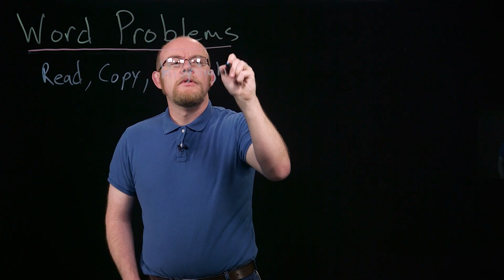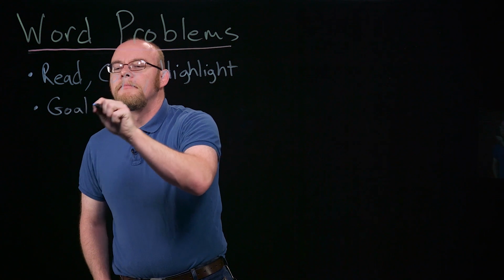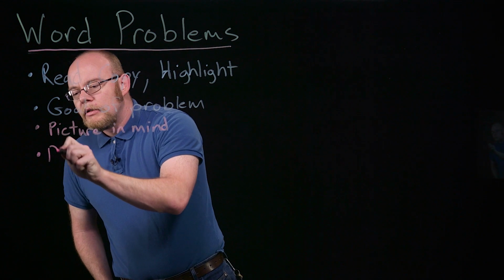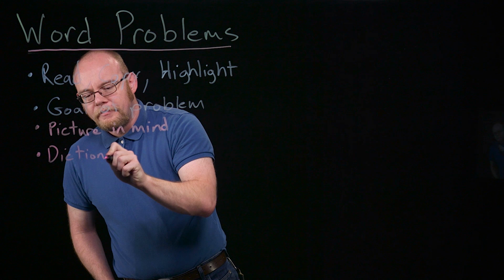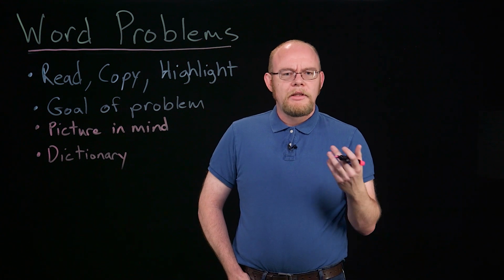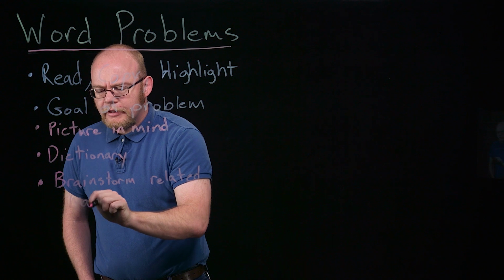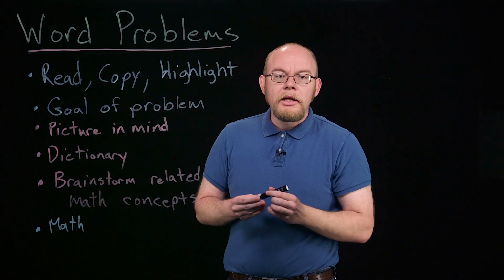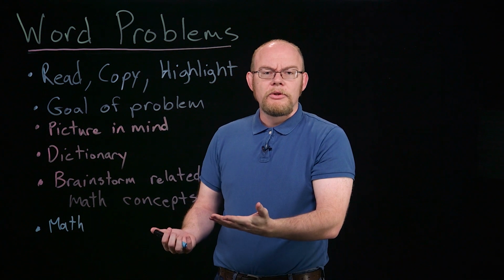M6 011 Word Problems - General Tips